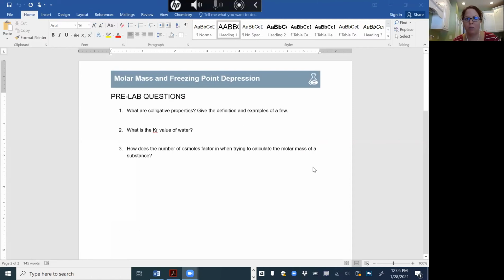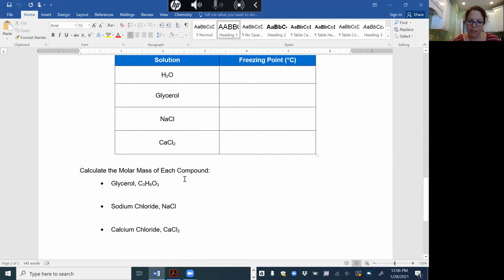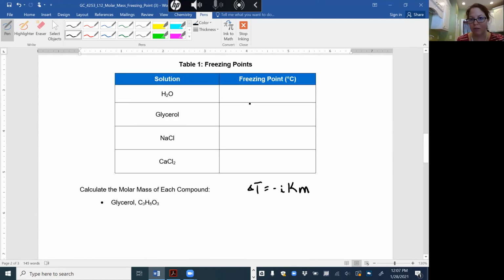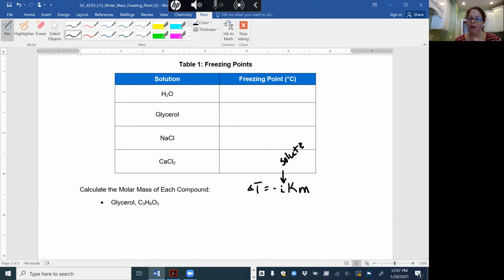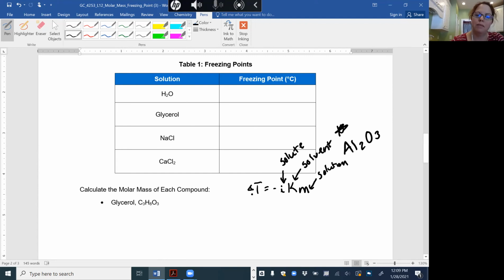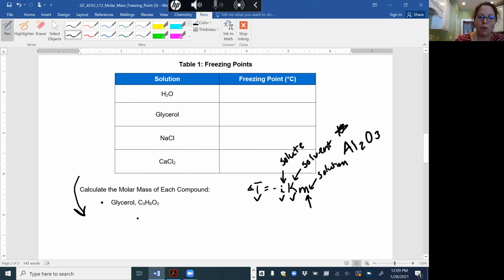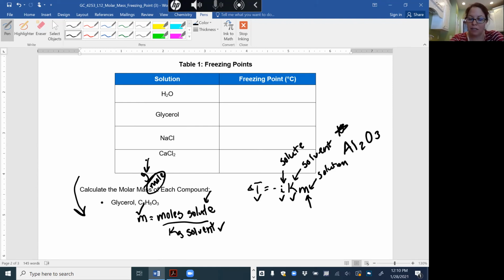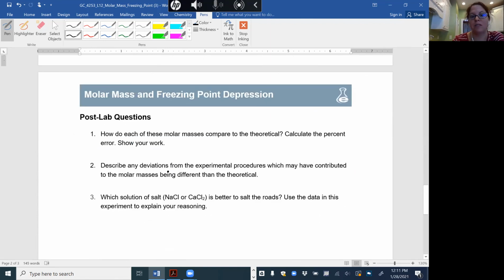Hints for the Molar Mass EScience Lab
This video does not carry out the lab for you. I'm talking through common questions I get about the lab and giving an overview of the type of calculations that need to be made. This lab is about colligative properties, specifically freezing point depression. It aligns with chapter 13 of the Brown and LeMay text.

Common questions that I get:
00:53 Why won't my cold water bath get cold enough?
01:55 What is the test tube rack supposed to look like?
03:49 What is the question about osmoles asking?
04:35 How do you calculate molar mass?